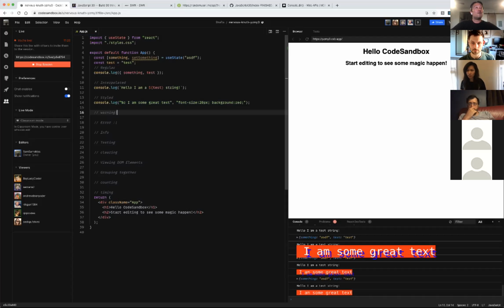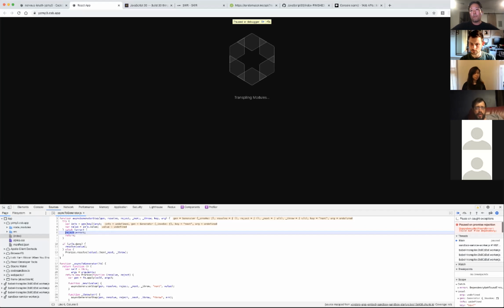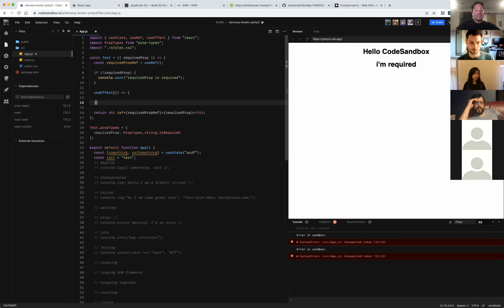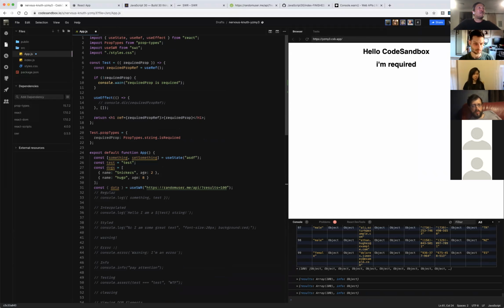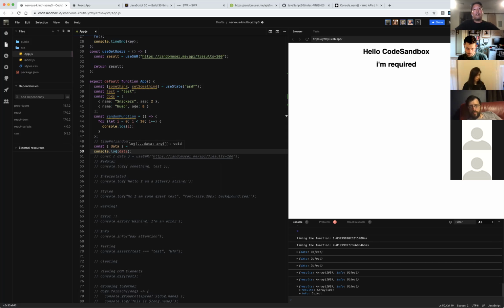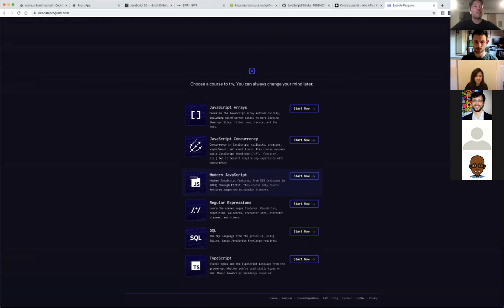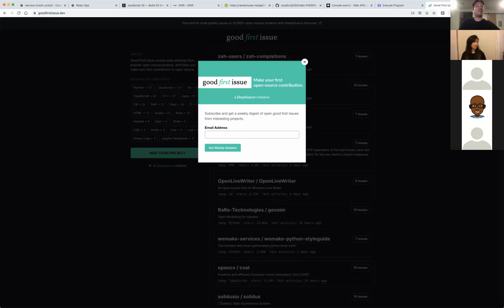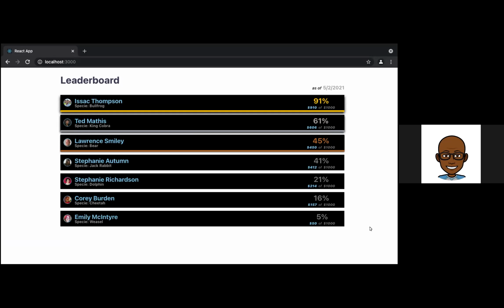JDHH 05/02/21: React30 Day 09 - Dev Tools Domination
Mob programming JavaScript30 Dev Tools Domination exercise in React.